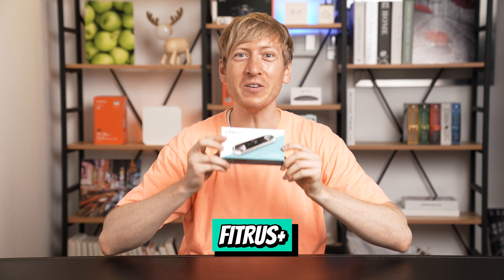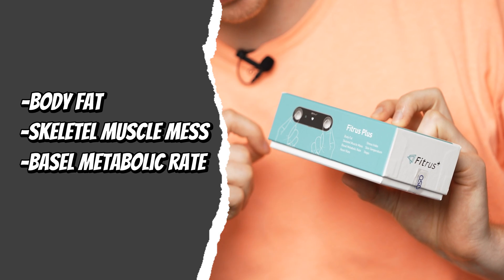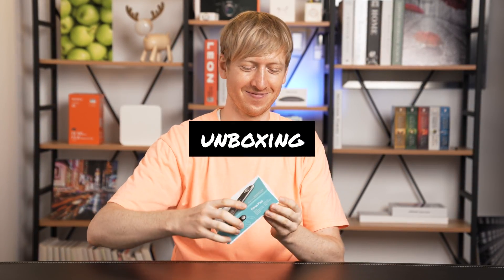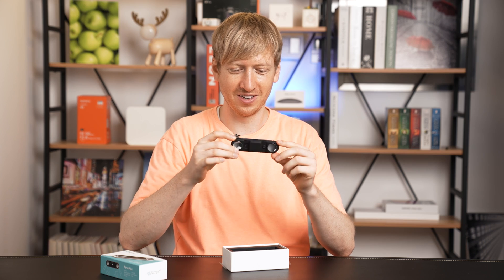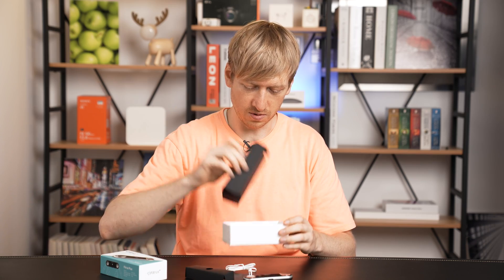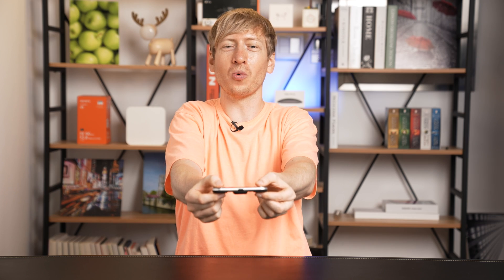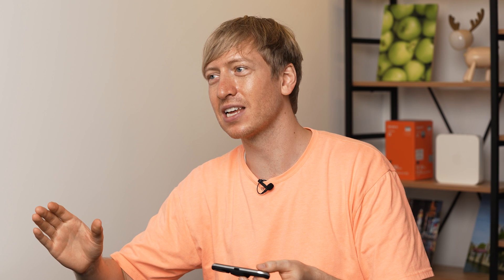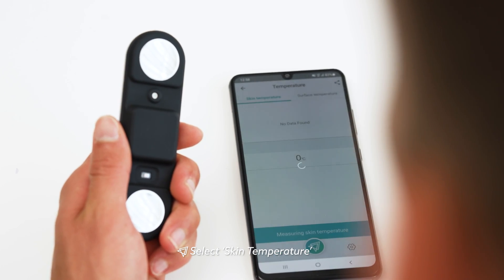[Kickstarter, Indiegogo, crowdfunding] Fitrus Plus 2.0 : 1st BODY COMPOSITION MEASURING DEVICE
Amazon Purchase URL

Portable Body Composition Analyzer, Thermometer, BMI, Body Fat, Muscle, Temperature, Heart Rate, Stress Level, Steps Tracker

Start monitoring the essential indicators of your family and yourself with FITRUS PLUS!
See what amazing things you can do.